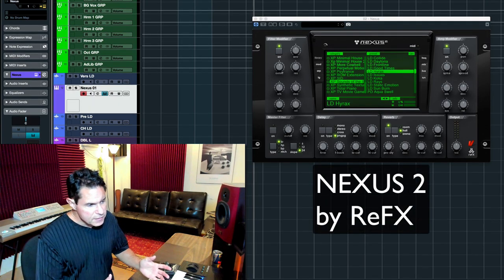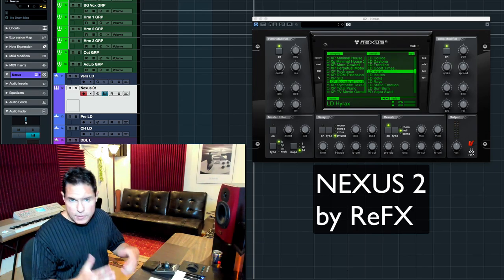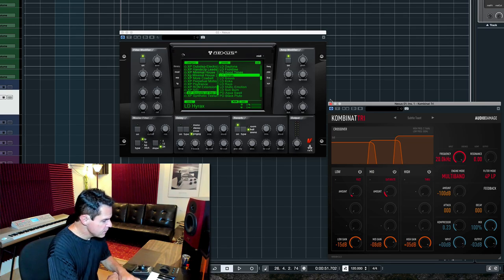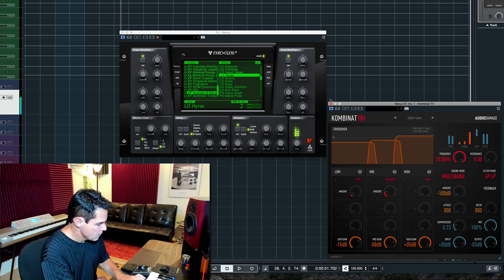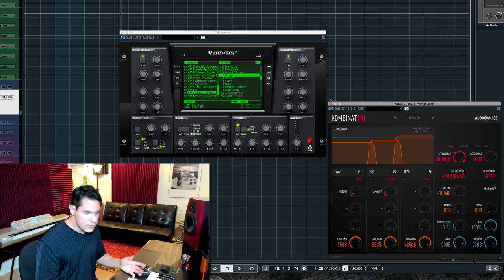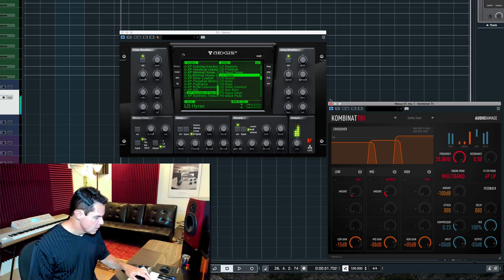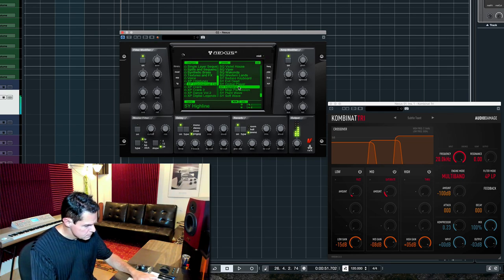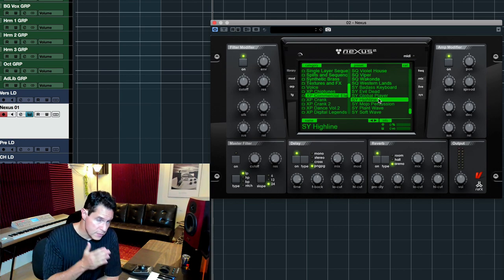Beware of THIS Music Software Company!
I recently had a very bad experience with a certain music software company when I reached out and asked for their help with a synth plugin that I had purchased from them. This is my story.